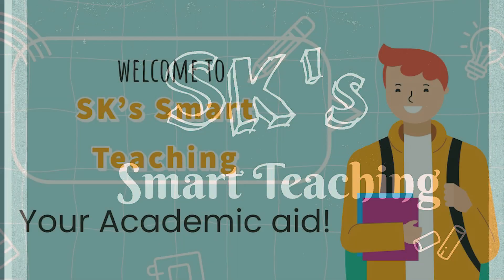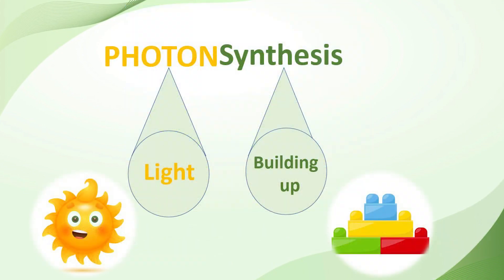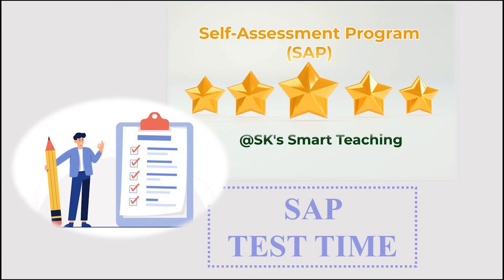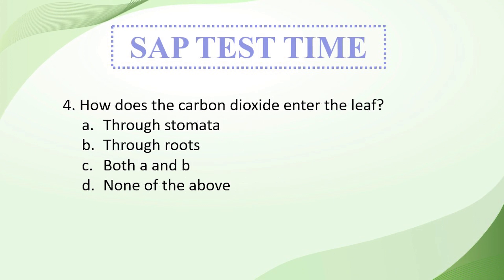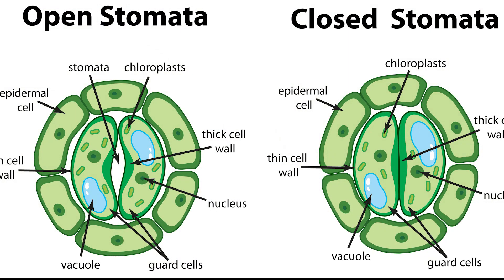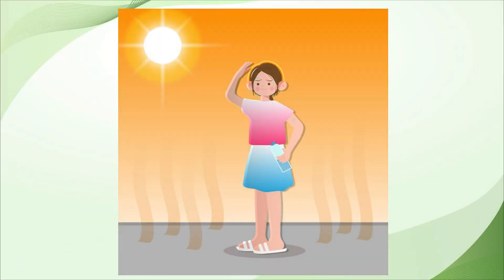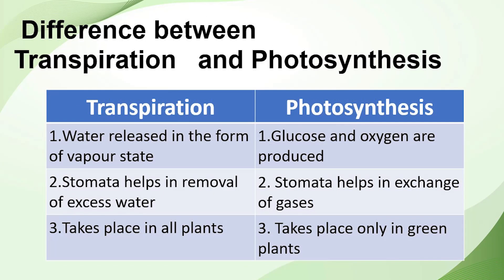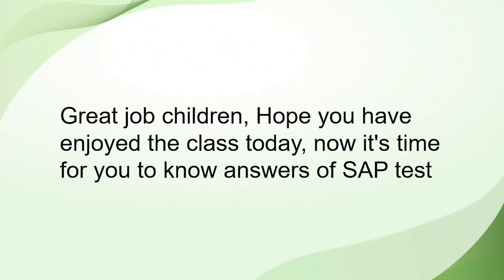Functions Of A Leaf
Sk's SmartTeaching will helps any one to understand any concept in simple and easy method .Sk's Smart Teaching will help as a guide for teachers tips and parenting tips